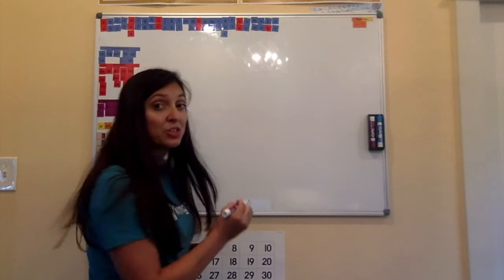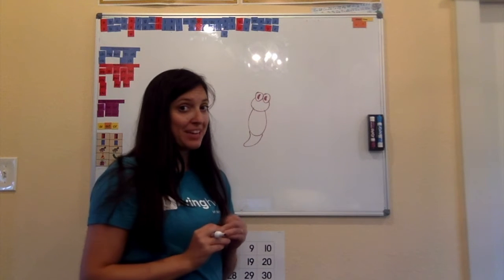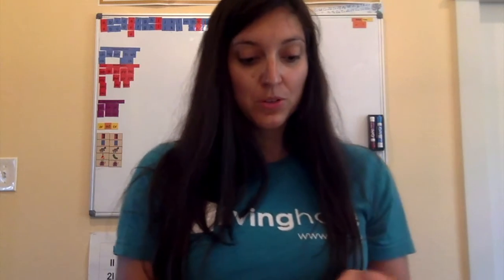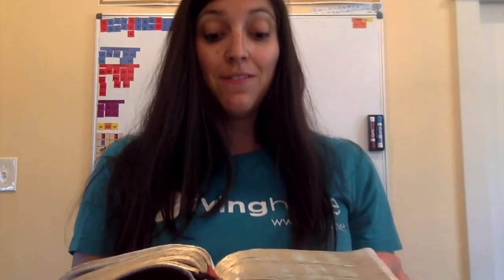Children's Worship 2020 8 16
Living Hope Baptist Church
College Station, TX
LH Kids